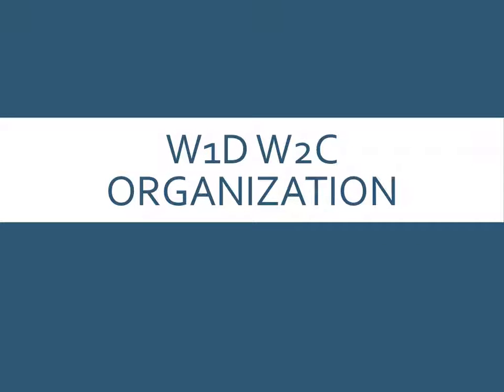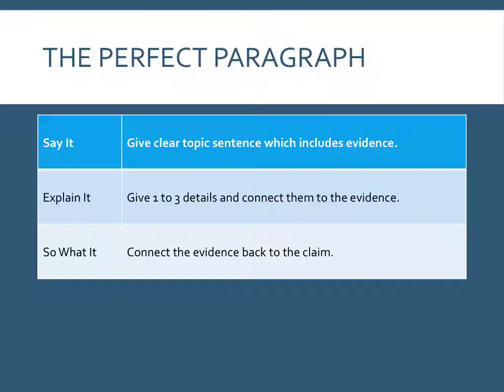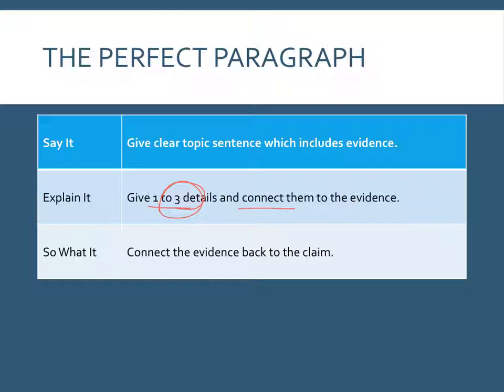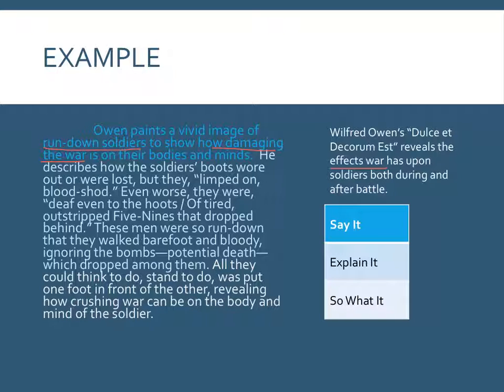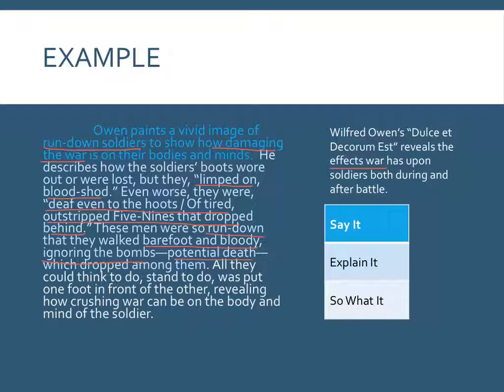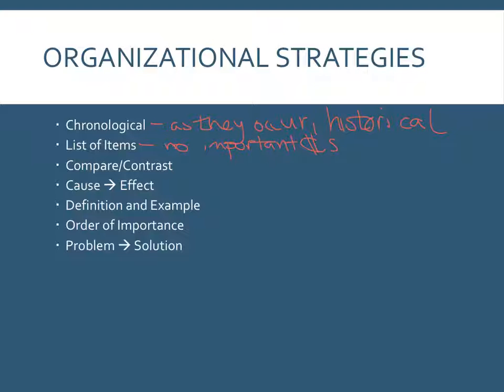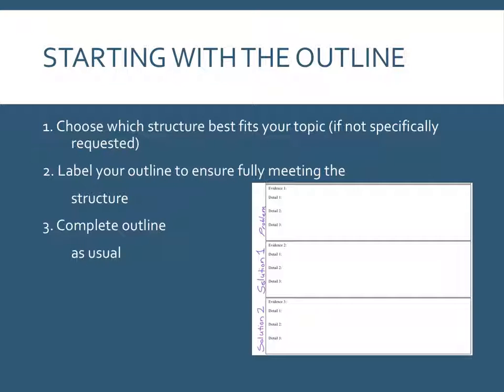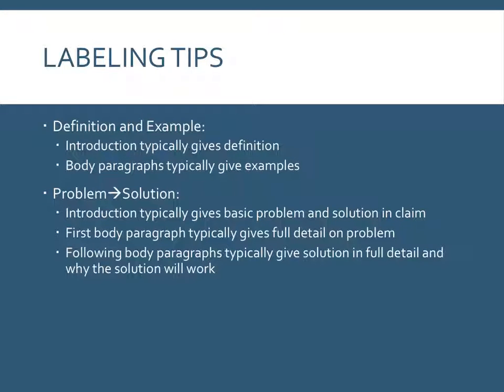W1d W2c Organization